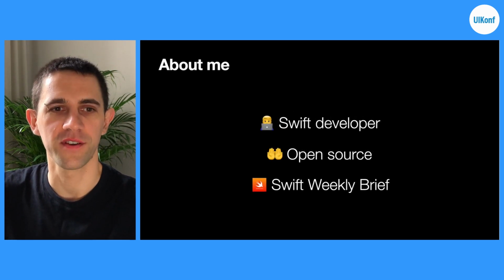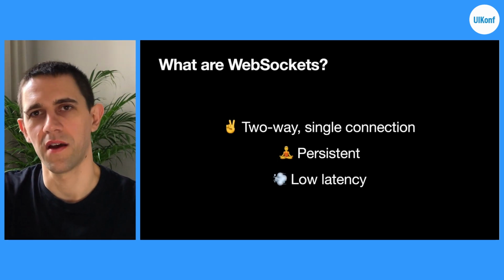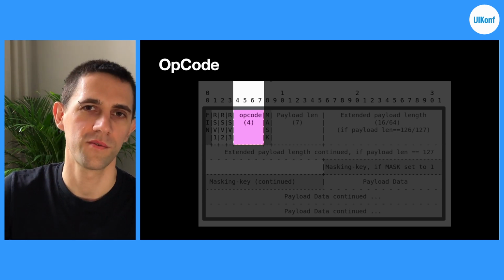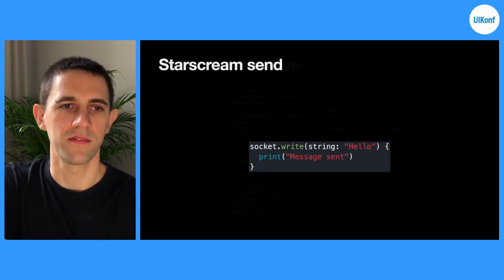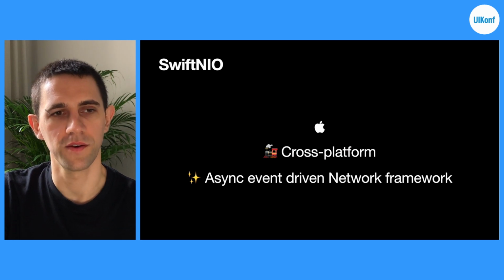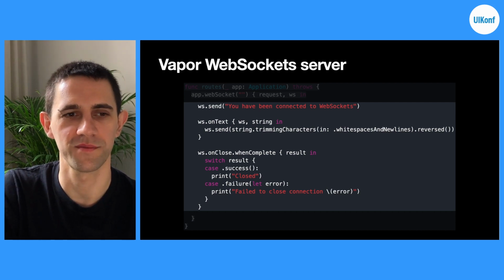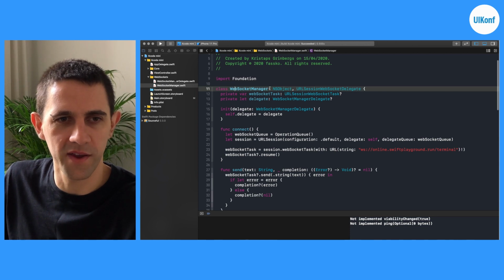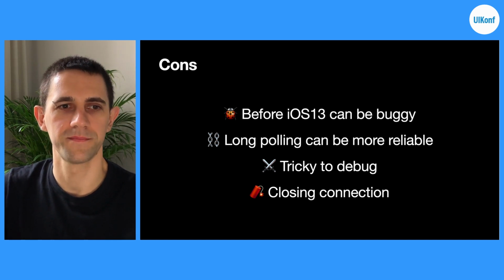UIKonf 2020 - Kristaps Grinbergs - We need to talk about Websockets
Kristaps Grinbergs is an Apple technologies software engineer. Active contributor at Swift Weekly Brief newsletter and open-source projects. Executed as a co-founder at a global-scale company Qminder that serviced clients such as Uber, Lyft, At&T, Bolt, The Olympic Games and more.”

**His talk: We need to talk about Websockets**

If you're tired of slow and flaky networking, this talk will explain to you the state-of-the-art solution: Websockets. Using technologies such as Apple's freshly announced URLSession Websockets, incredible new open source SwiftNIO and Network.framework, we'll look at how you can open a two-way socket between your app and server to accelerate your networking, allowing you to communicate without disruptions, do so securely, and even learn some tips and tricks from Apple. The speaker is the maintainer of Starscream, one of the most popular Swift Websocket libraries.